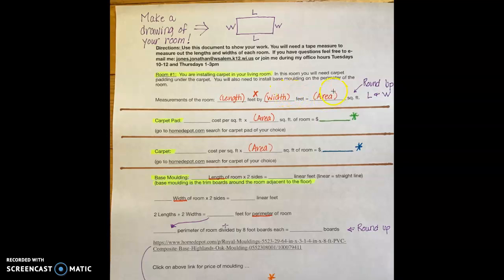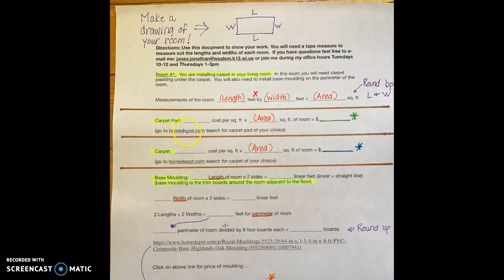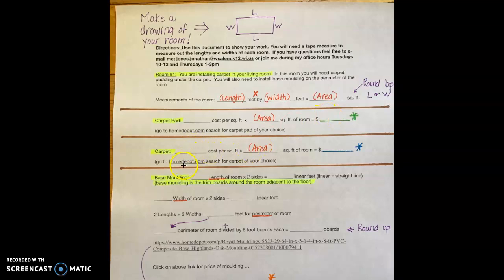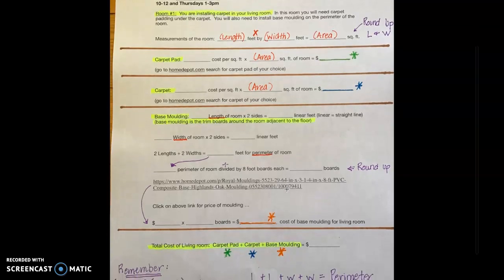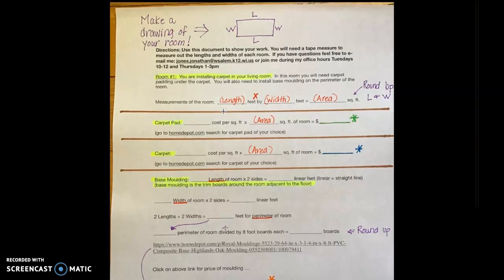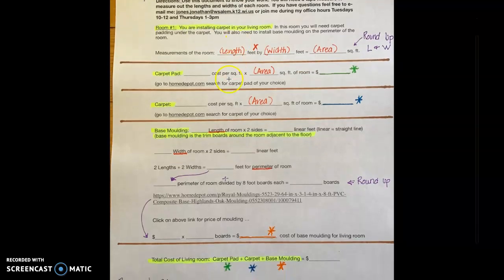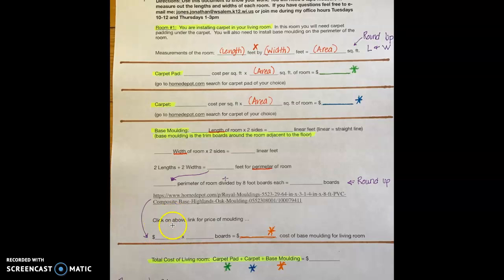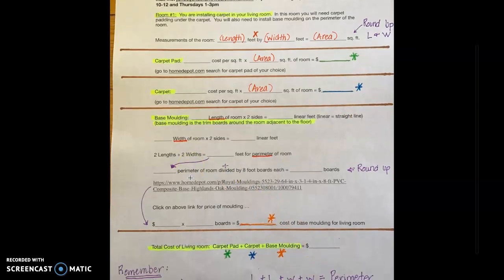Common Mistakes Flooring Project